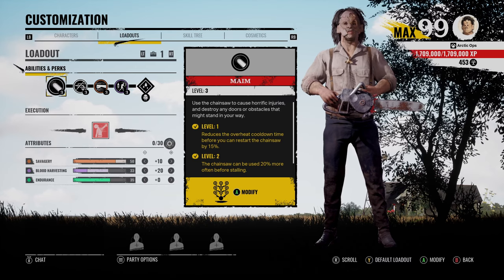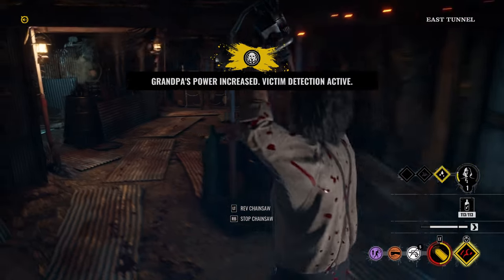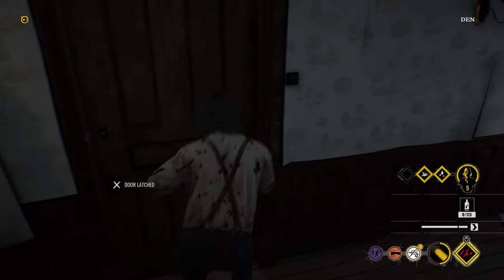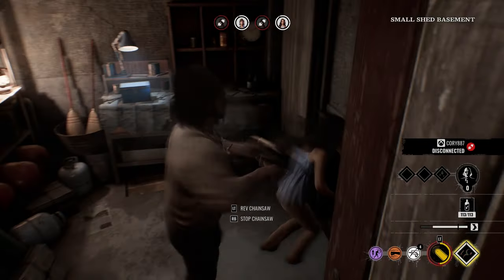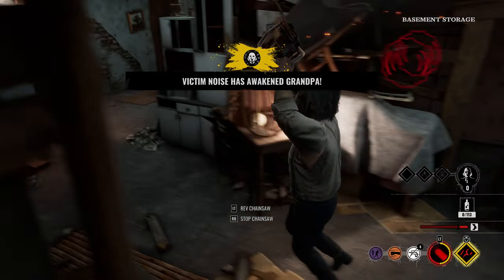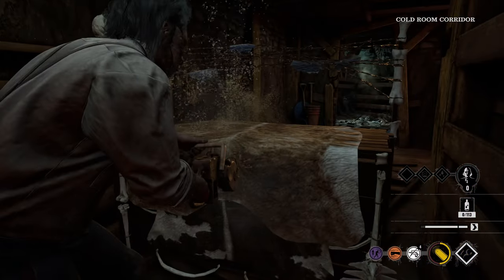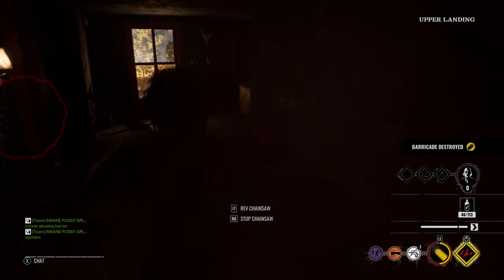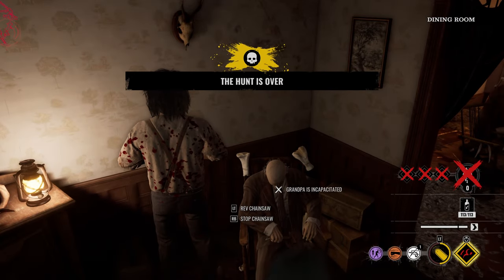This Underrated Perk Makes Leatherface EVEN FASTER - The Texas Chainsaw Massacre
Using Master Key Perk on Leatherface can instantly break through doors! Enjoy the texas chainsaw massacre gameplay.